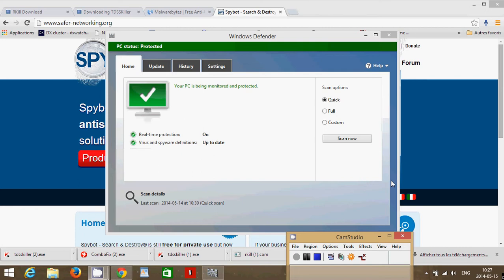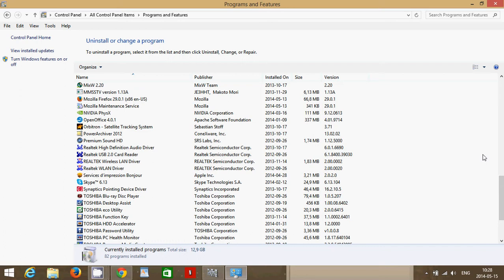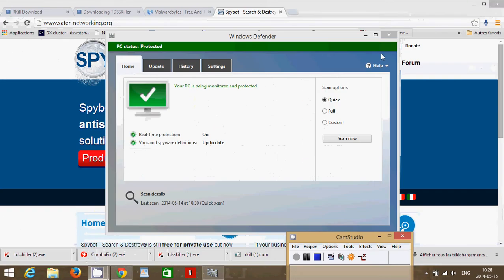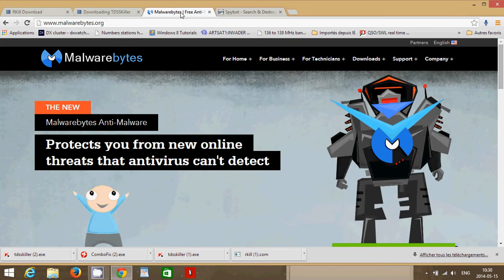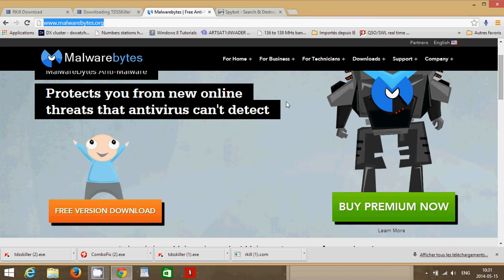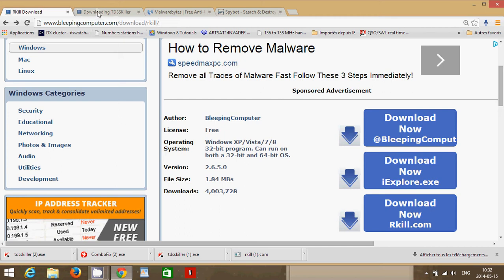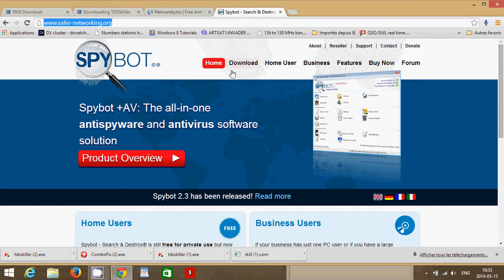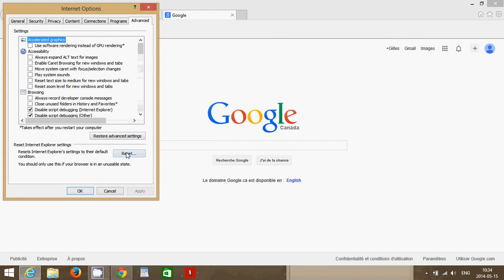Fixit How to remove malware from your computer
Quick tutorial and tips for removing malware in your Windows PC